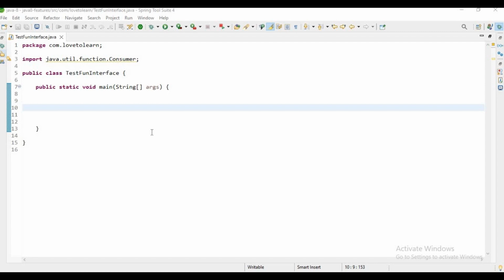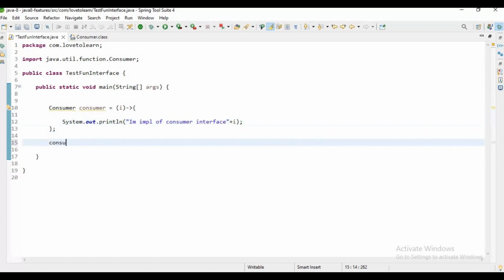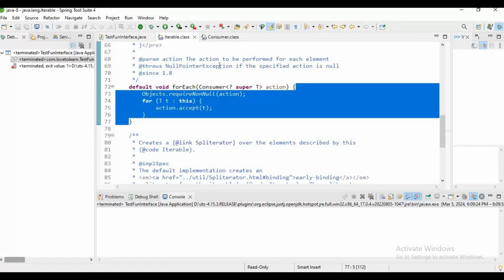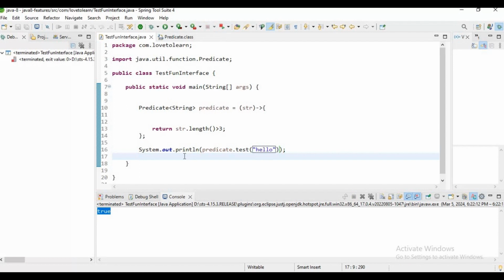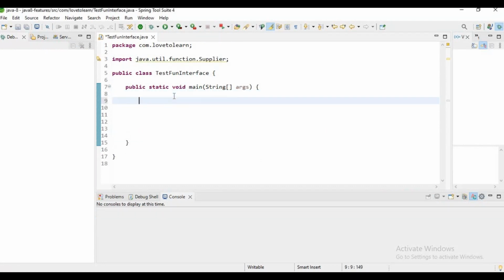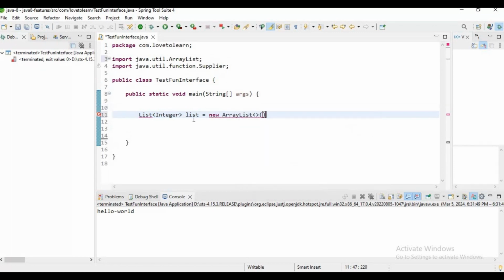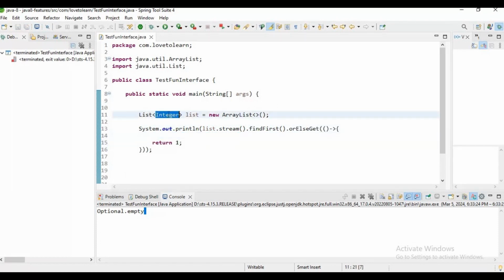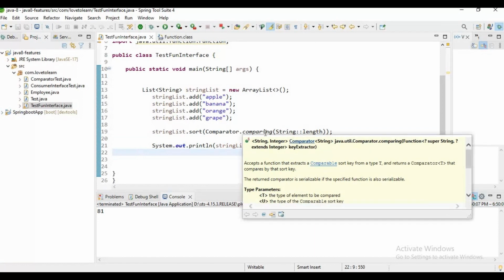consumer producer supplier and function interfaces java8